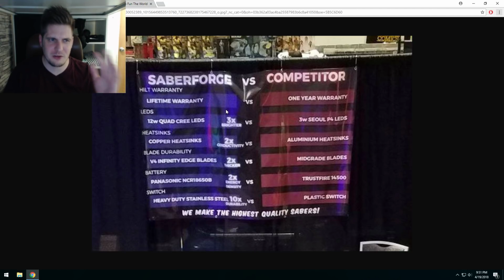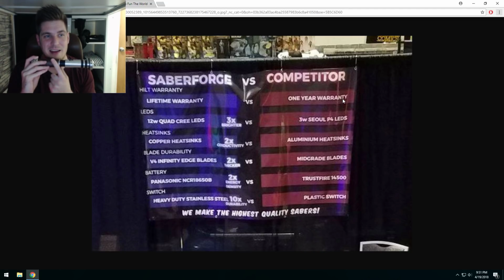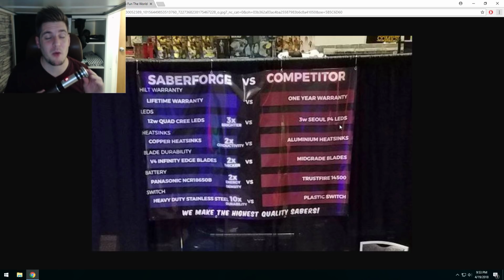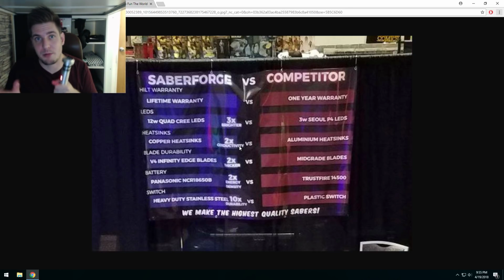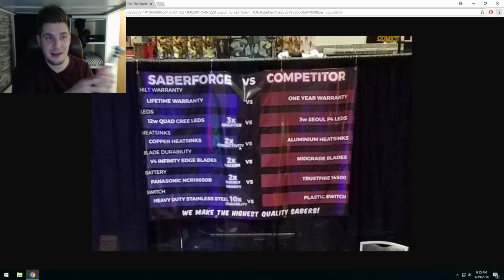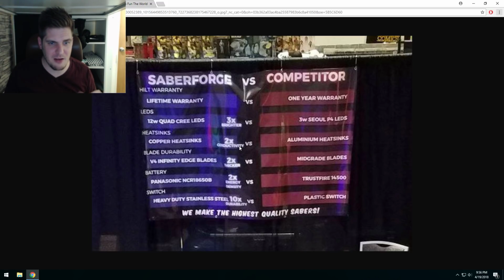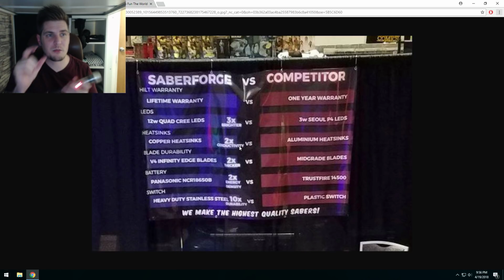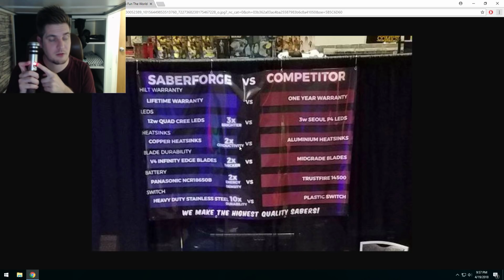Saberforge VS Ultrasabers fierce competition cause of hate?